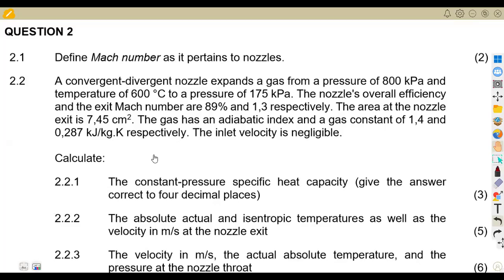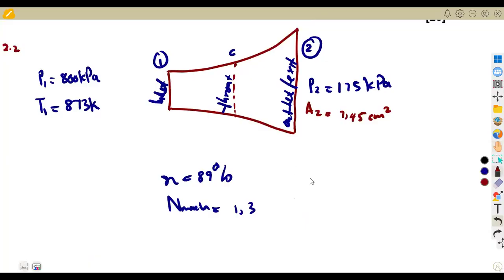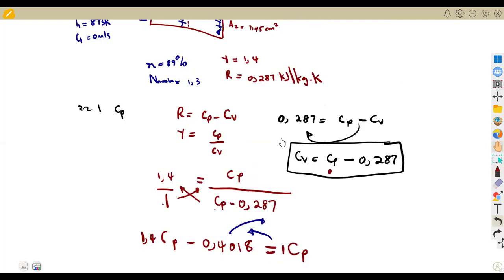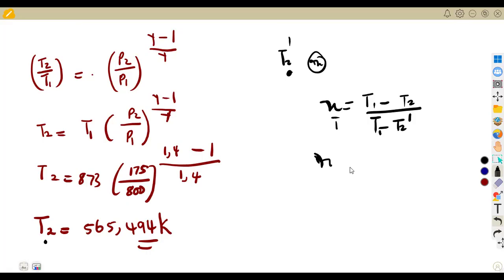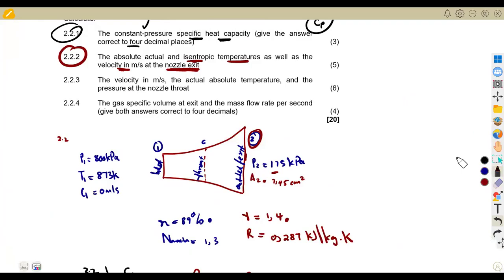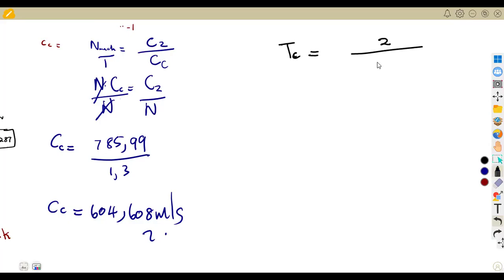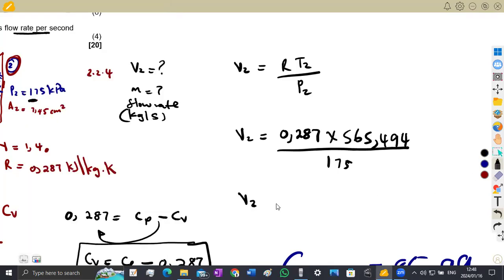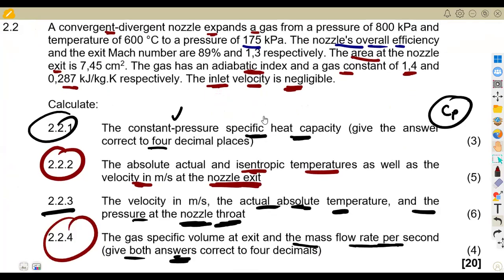Power Machines N6 NOZZLES AUGUST 2022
Power Machines N6 Nozzles.
Power Machines N6 Nozzles August 2023.
Power Machines N6 August 2023.